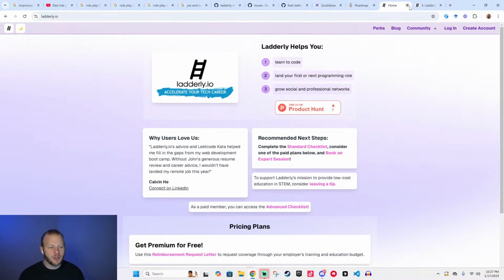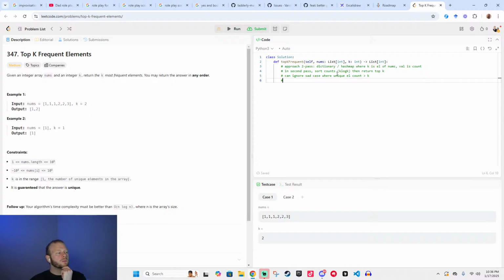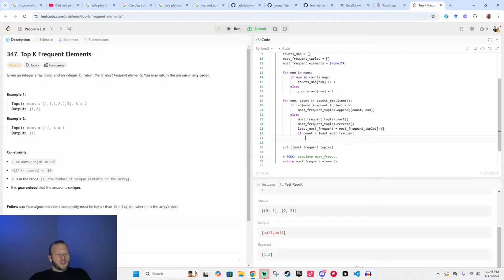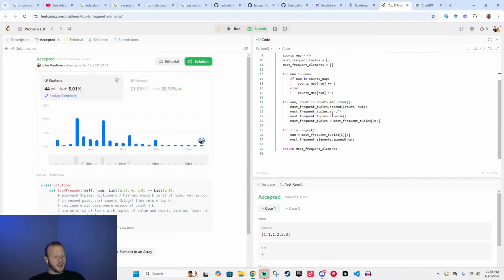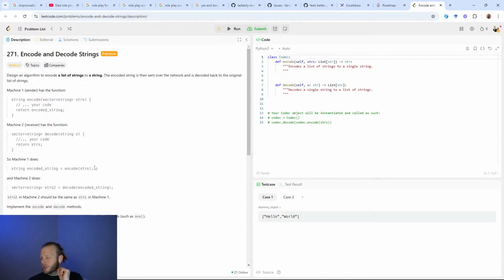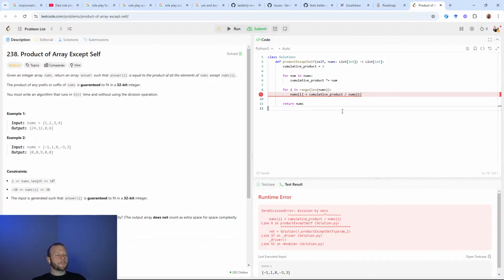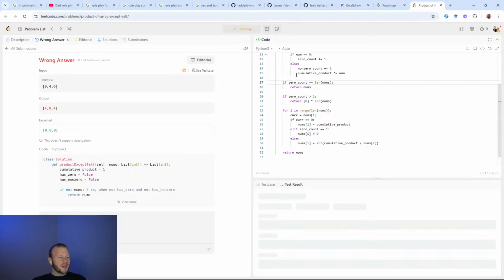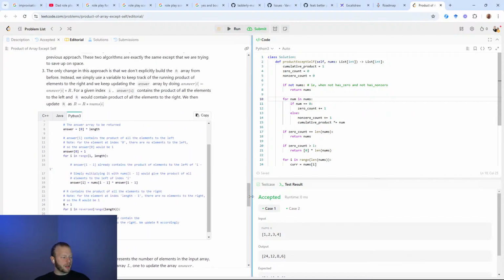Neetcode Arrays & Hashing